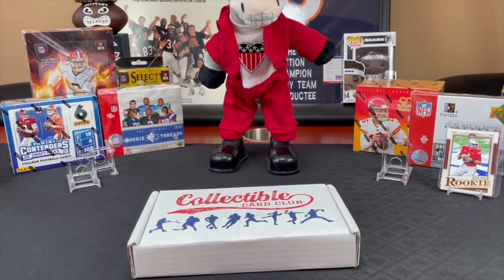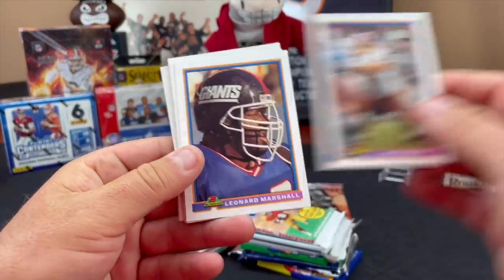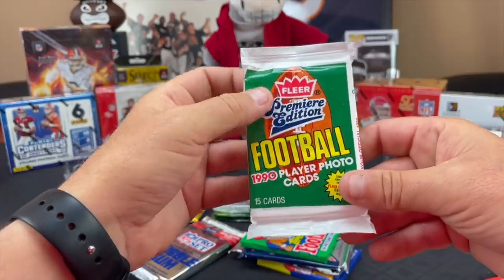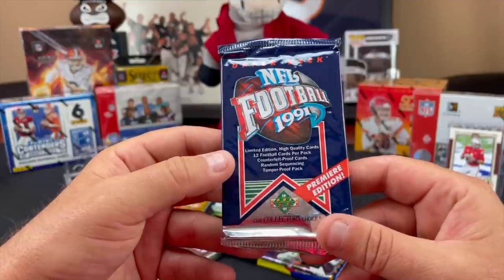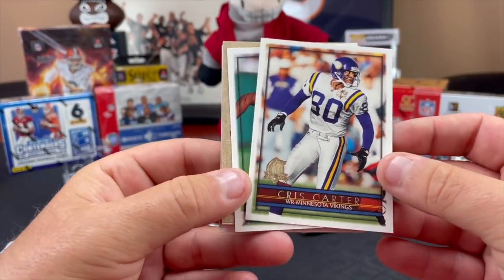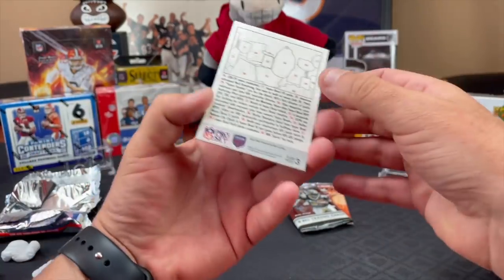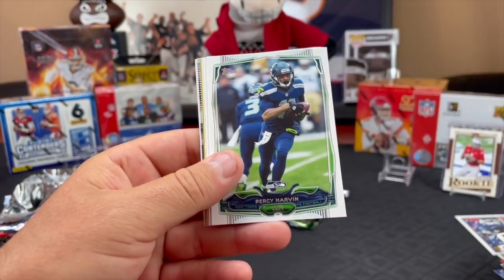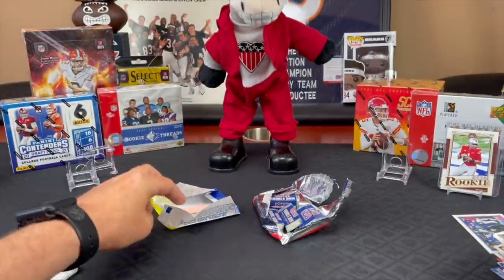Collectible Card Club Modern/Vintage Football Subscription Box. $61 for 15 packs! Fun Rip!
Opening the May 2021 edition of the Collectible Card Club Modern and Vintage Football Card Subscription Box.  This box only costs $61 and comes with 15 football packs.  We got packs ranging all the way from 1988 to 2021!  Always a cheap, fun rip!  We also got a different variation of gum in our vintage packs this time lol.  We stopped opening the more expensive subscription boxes such as boombox, and Brothers in Cards due to the fact that we felt the value wasn't there right now. We still love any $60 subscription that gives you 15 packs though!

Check out our cards for sale at Ebay under the name slvrsportcollectables

If you would like to send us something please let us know and use this address:
SLVRsport
Chula Vista, Ca
91921

If you would like to learn more about us check out the interview we did with Kevin and Lorn at the sports card talk show.
Give them a sub and let them know SLVRsport sent ya!

We will keep the content coming several times a week and do our best to show everyone whats in each product.

We are having crazy fun opening these football hobby and retail boxes.

Good luck to all our fellow pack rippers / Sports card investors / hobbyists out there!!!  Hopefully our spent $$$ can give you some insight on all the different products out there.

More videos already in the works and coming soon!